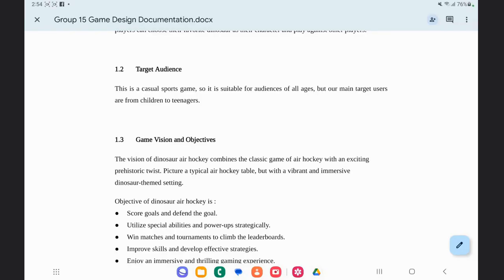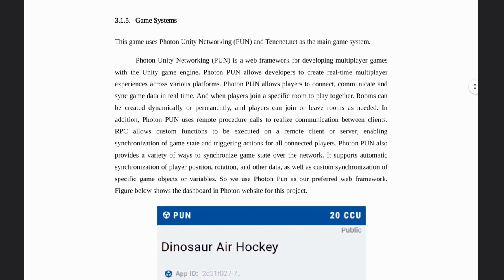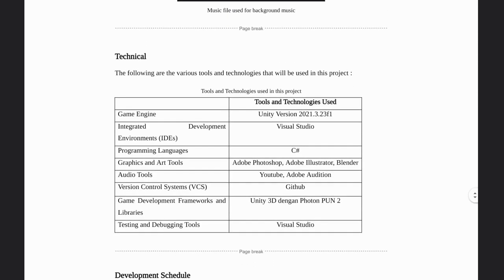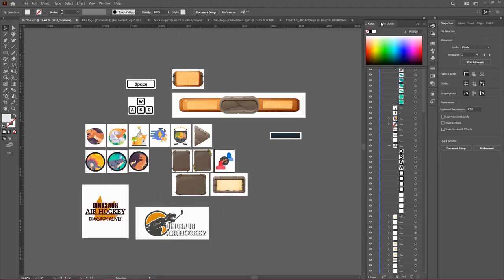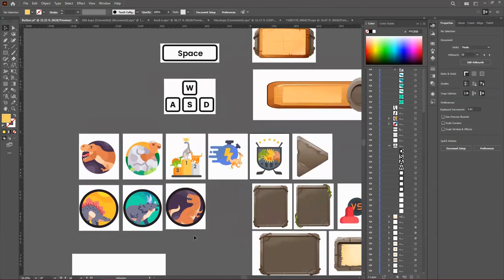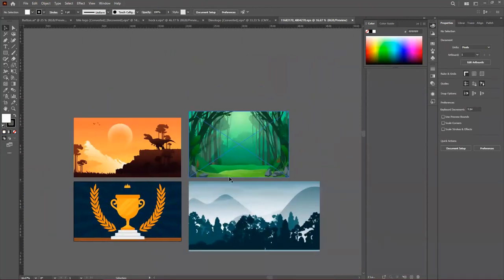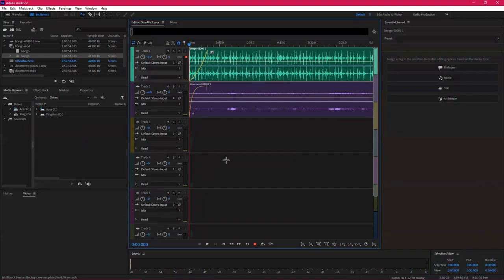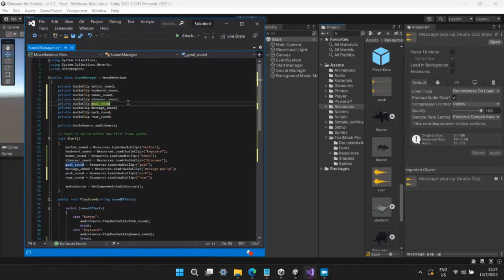The Making of Dinosaur Air Hockey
The video of the making of the Computer Game Development Final Project (SECV4213-01)

Team Members:
NG SHU YU (Game Design)
NURUL AQILAH BINTI AHMAD (Game Programming)
MUHAMMAD SYAFIQ HANIF BIN MOHAMAD HALIM (Game Arts)